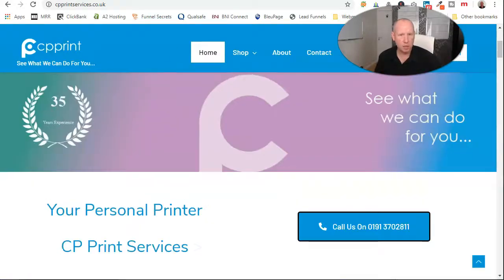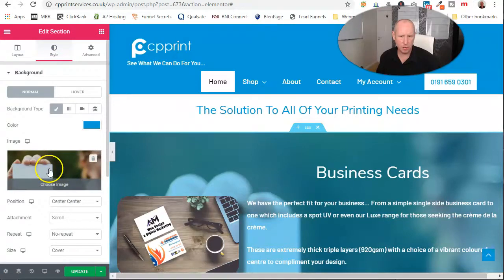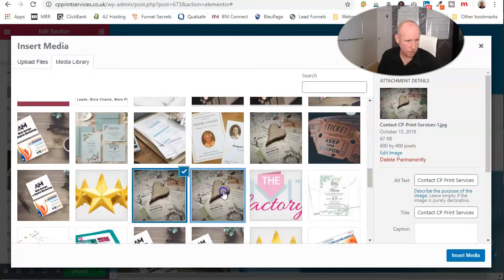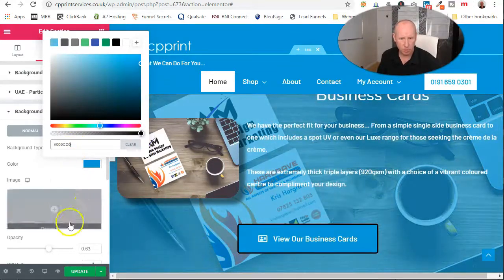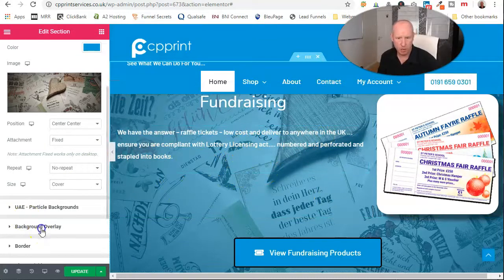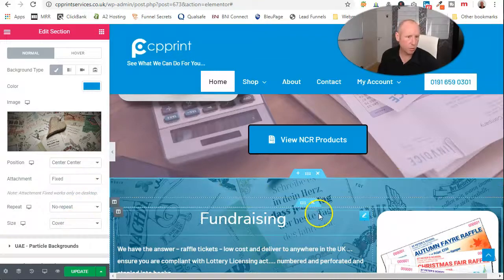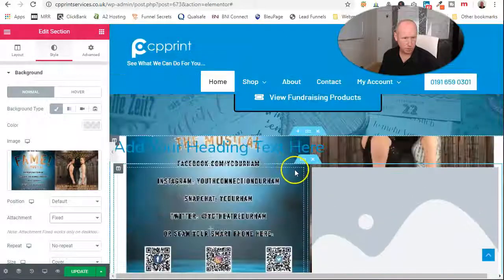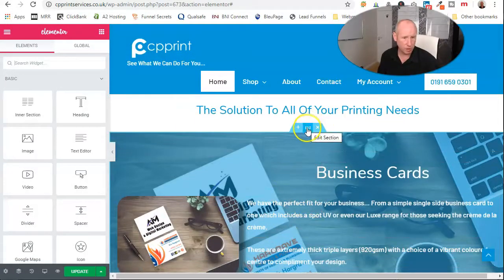Changing Large Background Images On Your Wordpress Website [Astra and Elementor]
Unsure how to change the backgrund images on your website in Elementor, this simple video will show you exactly what to do.

Access Your FREE Micro Websites (Funnels) To Use For Your Business!

FREE 14 Day Trial Of ClickFunnels!

FREE 30 Day Trial Of GetResponse (AutoResponder)!

Full Description of Video and Steps

More Great and FREE Stuff!